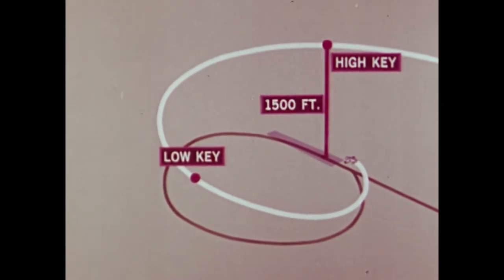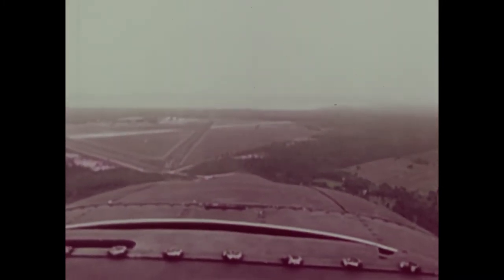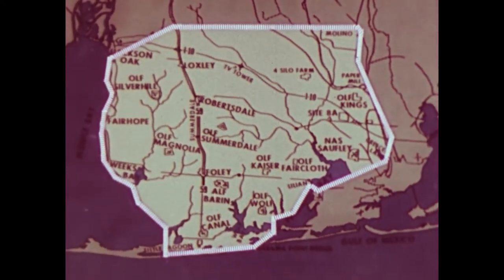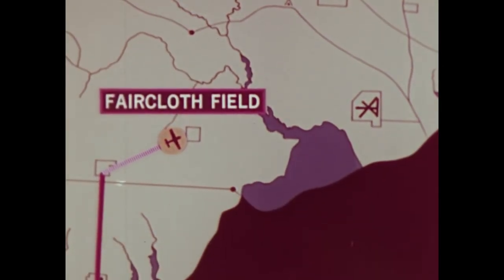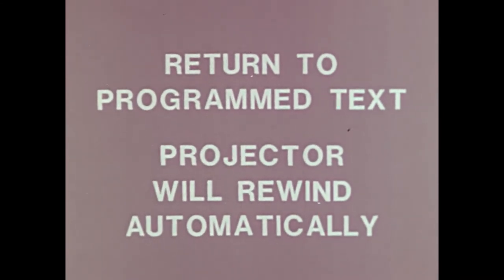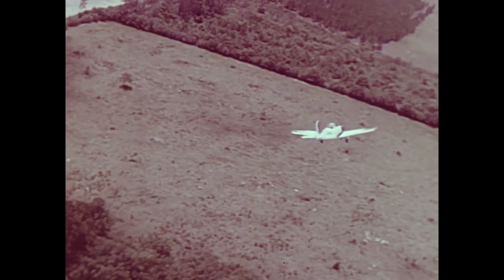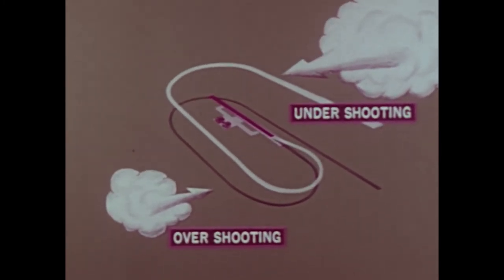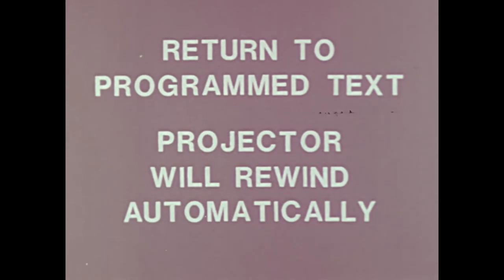Navy T 34 Training Films w sound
Old Navy films showing how to handle the T-34 Trainer. There are several films here combined into one by the conversion service. I may break them apart at some point to make them easier to find and view.